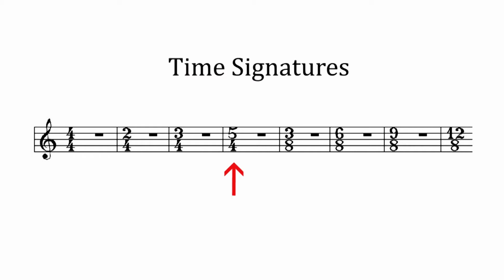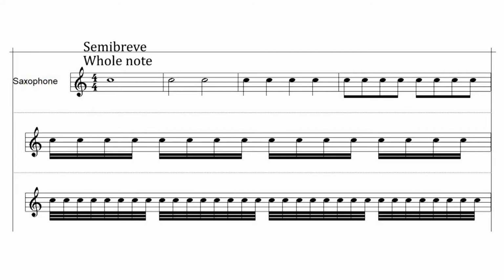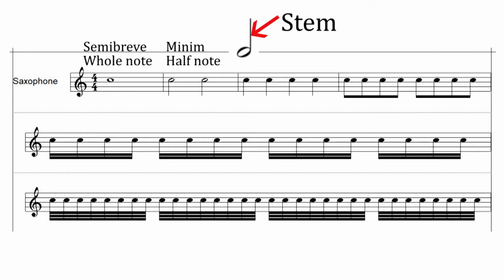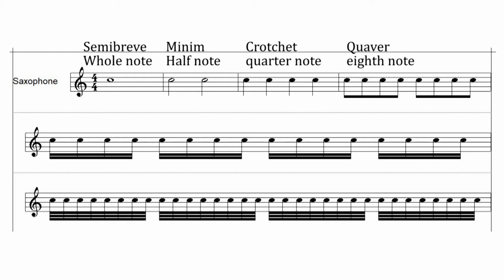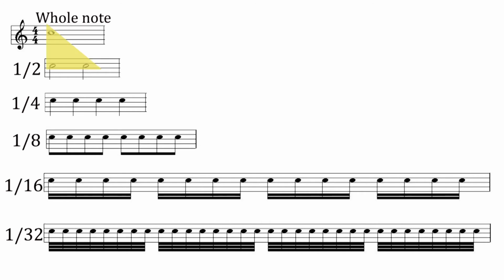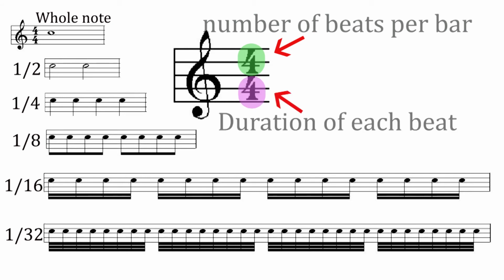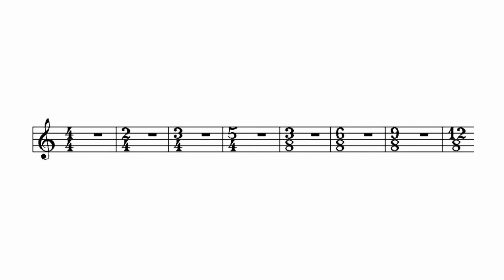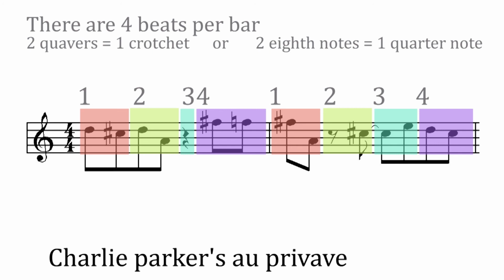How to read music for the saxophone #3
This video is part 3 in the series looking at how to read sheet music for the saxophone. It will concentrate on time signatures and note duration